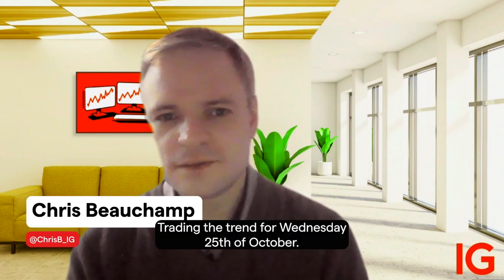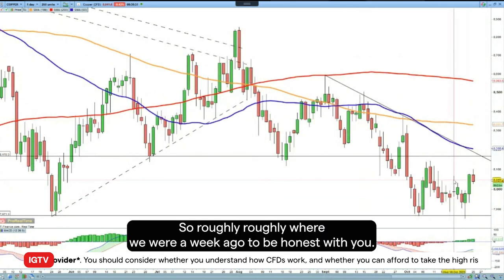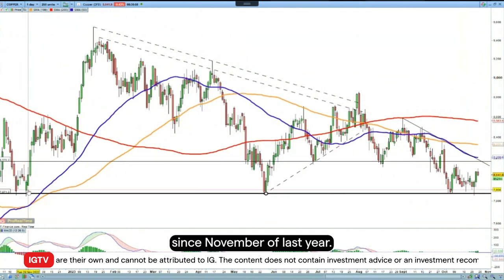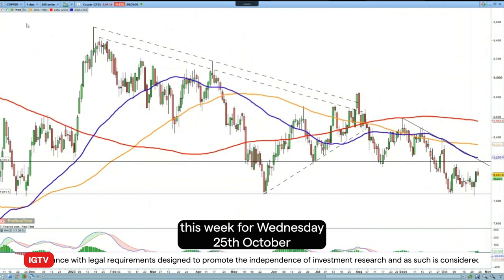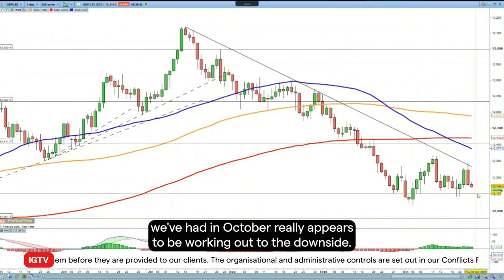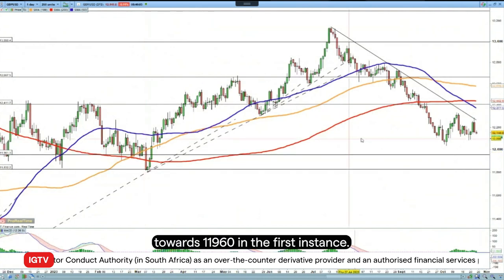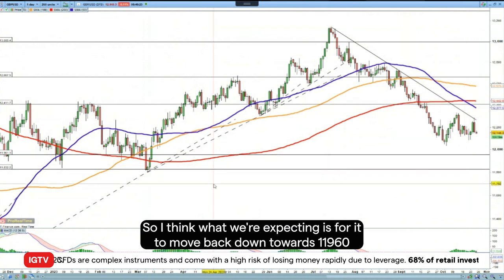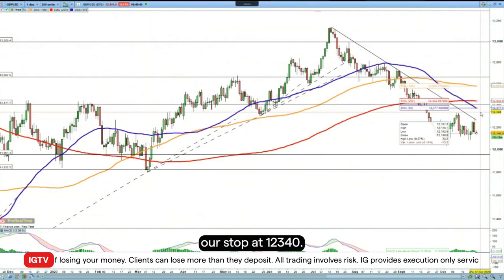Trading the Trend - 25 October 2023: Short GBP/USD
Renewed weakness in GBP/USD means that the downtrend of the past few months appears to be reasserting itself. IG analyst, Axel Rudolph would like to go short GBP/USD, with a stop at $1.2340 and an initial target of $1.1960 and then $1.1830, the latter being the early March low.